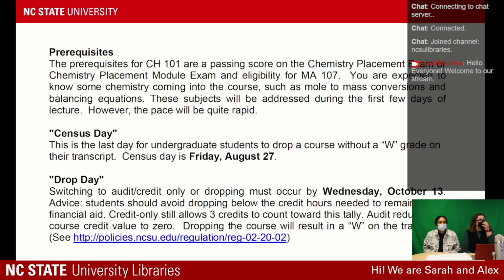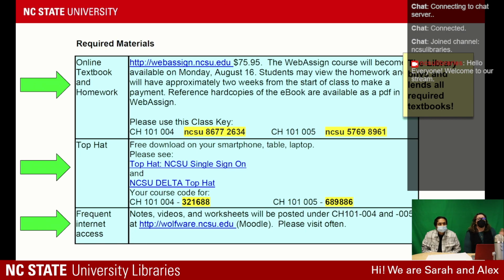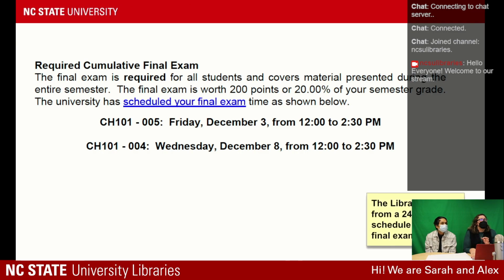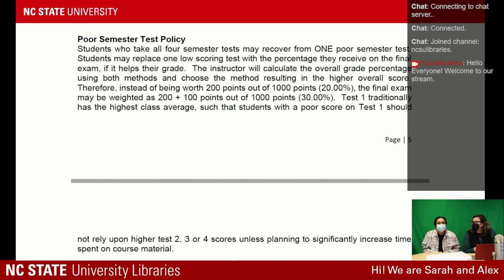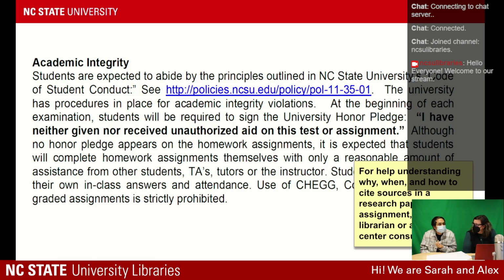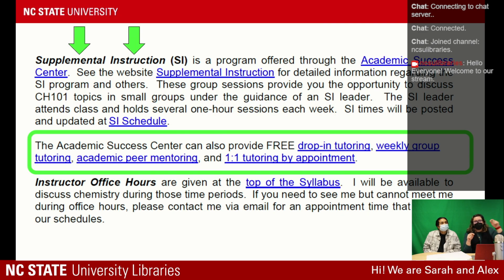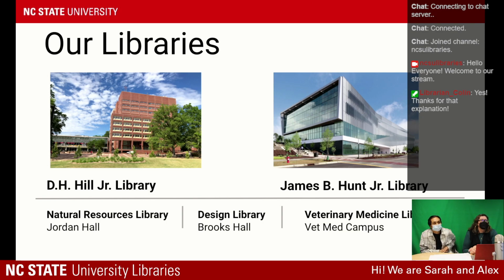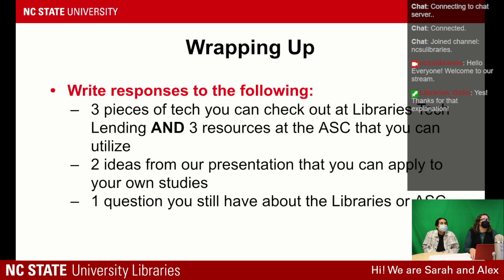Breaking down a syllabus with the Academic Success Center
Alex and Sarah unpack and breakdown a syllabus and give lots of library and asc resources along the way.